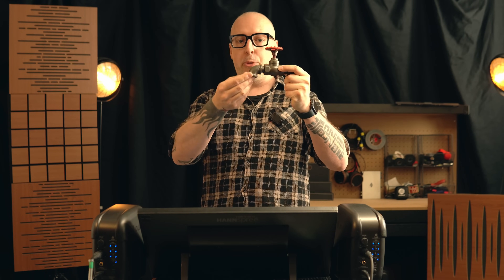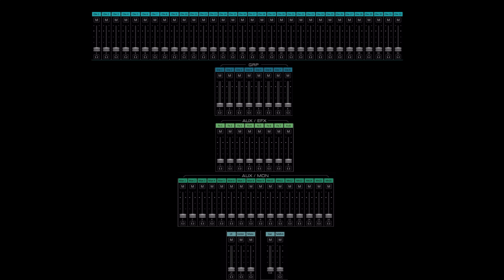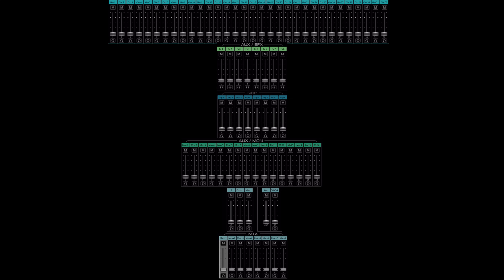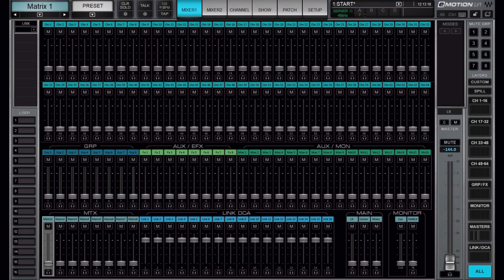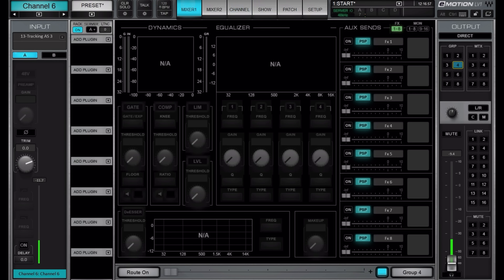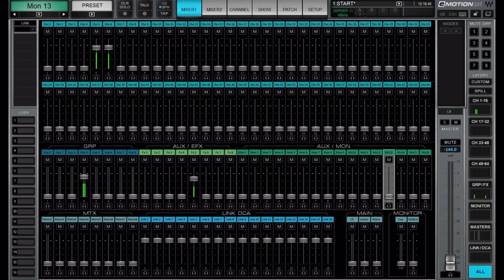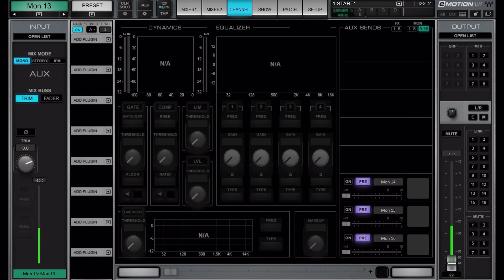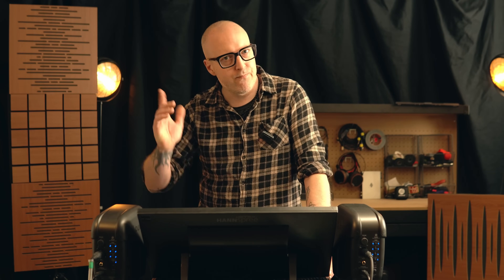Signal flow in Waves LV1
Understanding the signal flow in a digital mixing console is key to a great sound. In this tutorial I show the signal flow in the Waves LV1 Classic console. It will be similar, but not identical in other consoles. I start from the inputs and follow the signal all the way to the outputs. I also give you an example of how I route my audio in a typical session.
If you want better understanding of how the signal flows in a digital mixing console, this video is for you.

00:00 Intro
00:16 Water
00:57 Flow chart
02:39 FX vs MON vs AUX
04:14 My signal flow
07:30 The other way